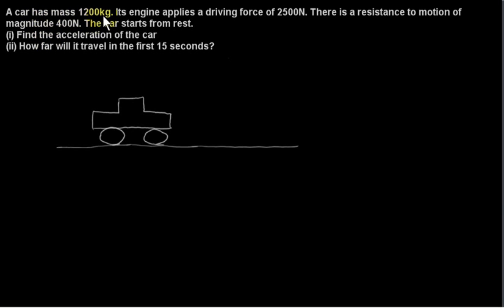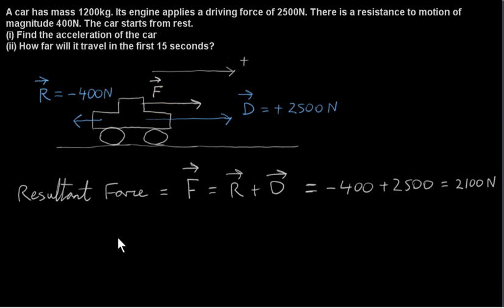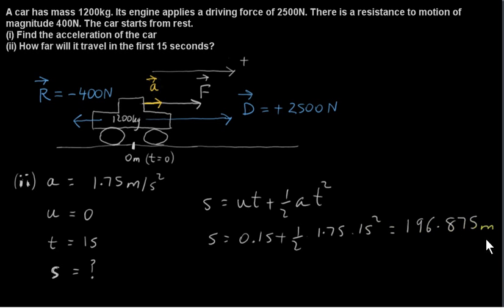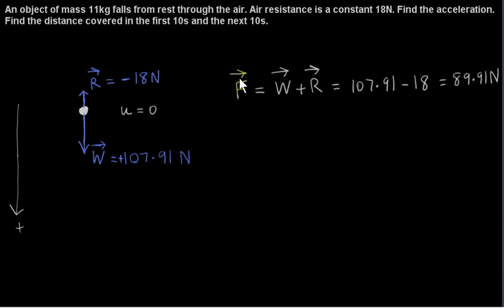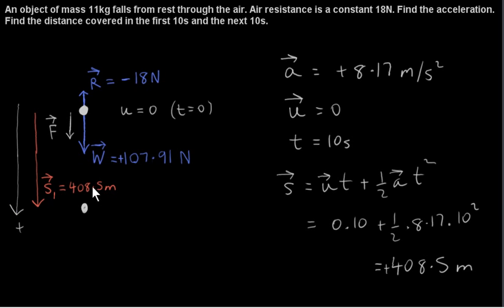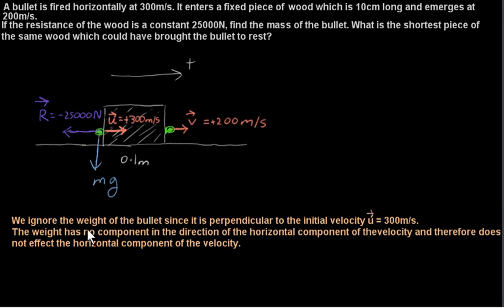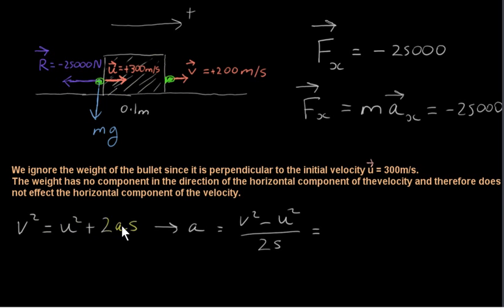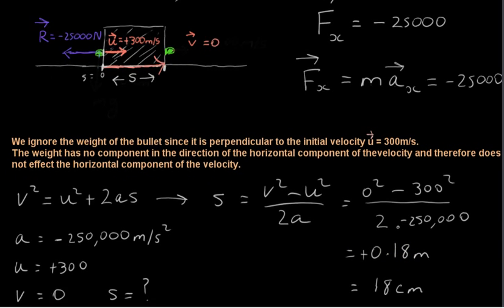Forces in one dimension - Examples